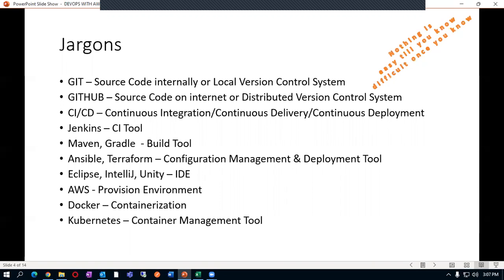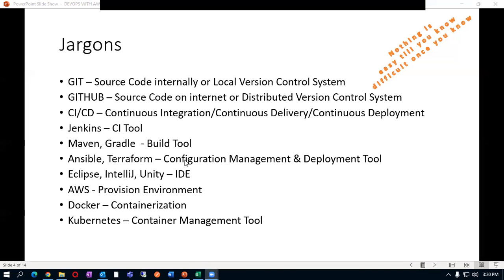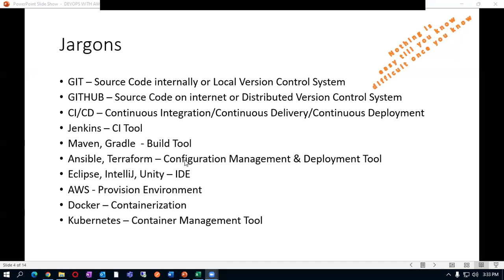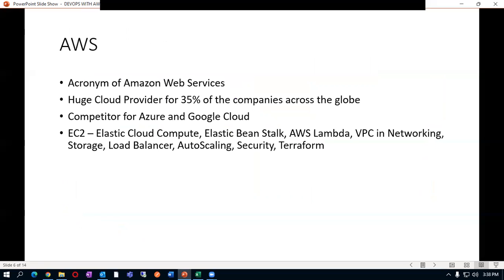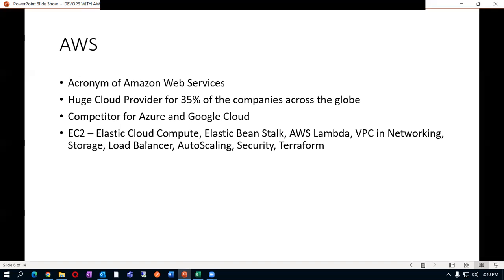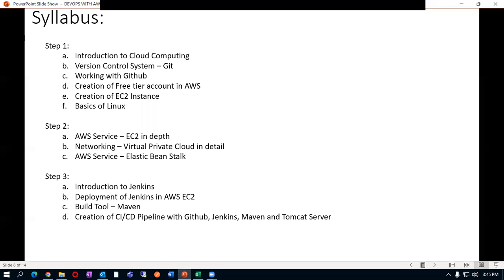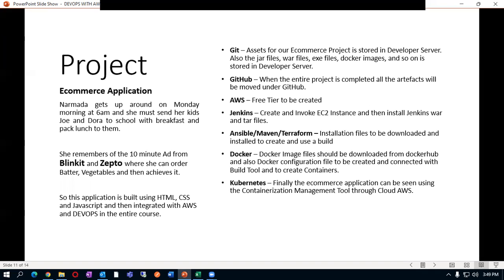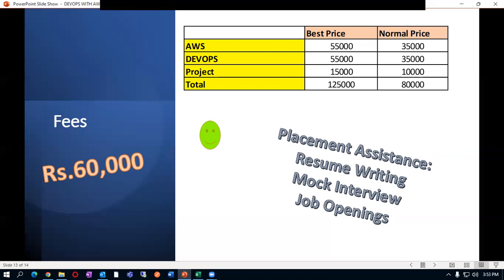DEVOPS - AWS - Demo